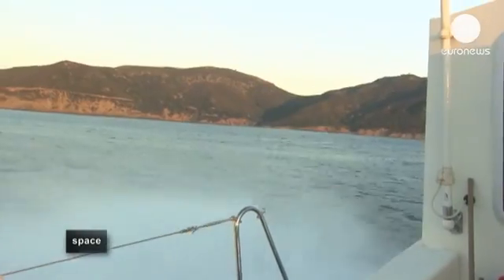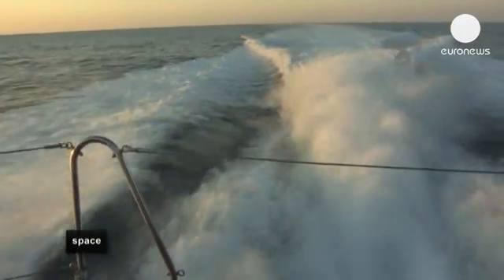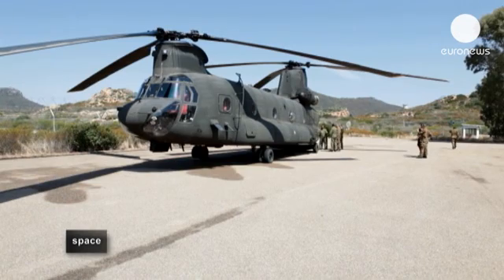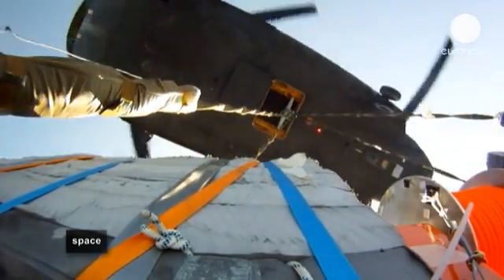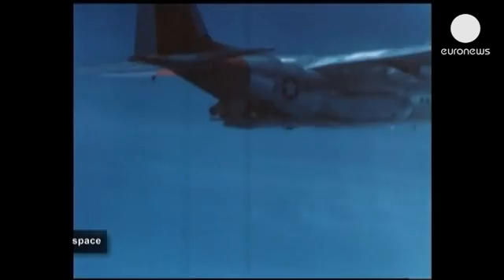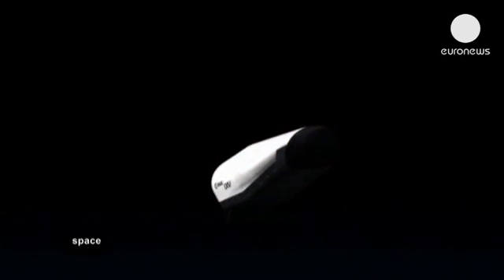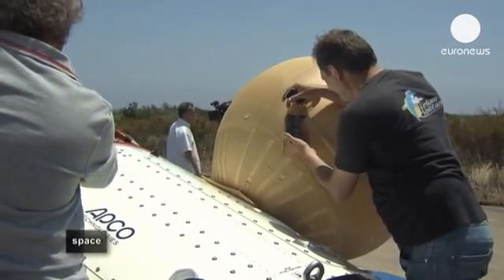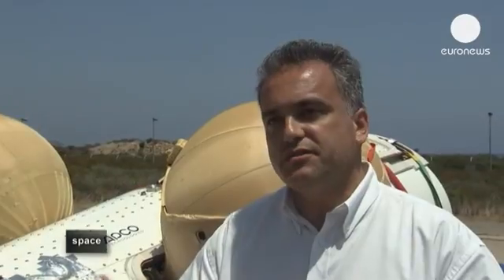Splashdown from Space: Europe's new IXV spaceship in re-entry tech test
Europe's newest spacecraft, the IXV, or Intermediate eXperimental Vehicle, has moved a step closer to its planned launch in 2014.

The craft completed a pre-launch test off the coast of Sardinia, which involved it being dropped into the Mediterranean from a height of 3,000 metres.

For the most part the vehicle performed perfectly during the test, with parachutes deploying as expected. However, just after splashdown a problem arose, as the inflatable devices which should add support to the buoyant IXV once it is in the water had failed to inflate.

It was a dramatic and initially confusing result, but after some head-scratching the engineers involved in the test began to understand what had happened. They believed that the balloons had not inflated because the setting for the sensors that detect the impact with the water was too high. So, splashdown was quite simply a little too gentle.

IXV Programme Manager for ESA, Giorgio Tumino explained: "There has been a lot of discussion around this, because we have to differentiate the shock induced by the impact with the water from the shock that could be induced by wind gusts to the parachute, because these are very similar levels in terms of shock and we have to differentiate those levels. We had set these thresholds quite high, and while my impression, my visual impression of what happened was that the landing was very soft because the parachute is really working fine, so probably the impact loads were much lower than what we expected."

Roberto Angelini from Thales Alenia Space was happy with the test overall: "We demonstrated what we wanted to demonstrate;  free fall condition initially, you see the parachute compartment where we had the extraction of the parachute system. The slings of the parachute that are covered by a thermal protection system to sustain the heat of the re-entry, we wanted to test how this thing was going to be broken. And you see here the flotation devices that are activated right after the splashdown itself. Now, if there is something we will have to fix coming out from the post review board etc we will implement it in the flight hardware."

A post-flight review confirmed Tumino's theory. The impact loads during splashdown were lower than expected - the computers recorded an impact deceleration of 29.1 m/s2, and the threshold for the flotation of the balloons was set at 30 m/s2

A lot is riding on the IXV prototype, as it represents a new chapter in space flight technology for the European Space Agency.